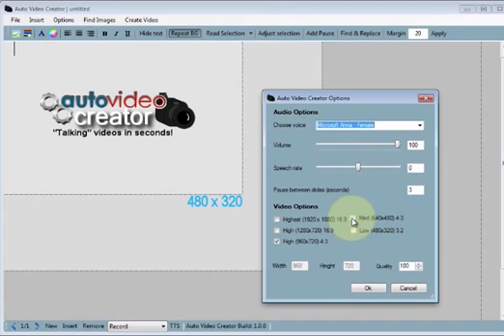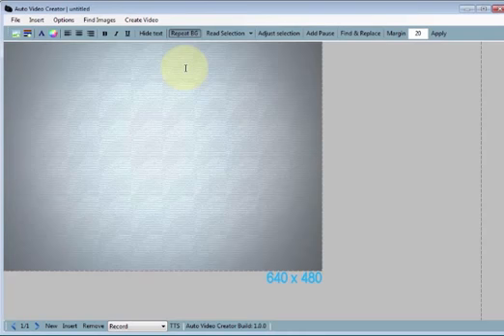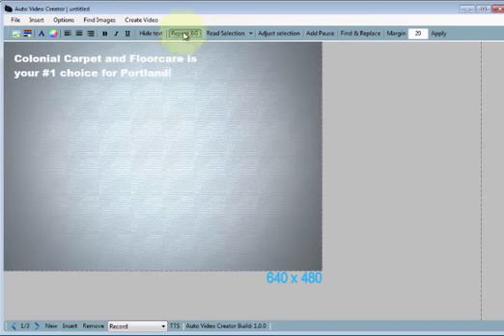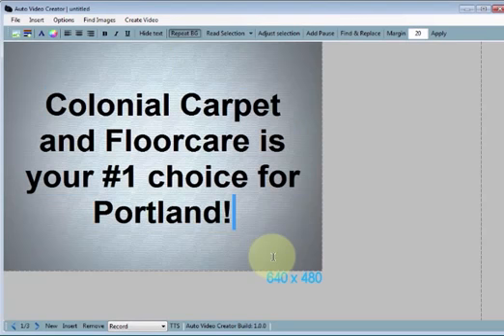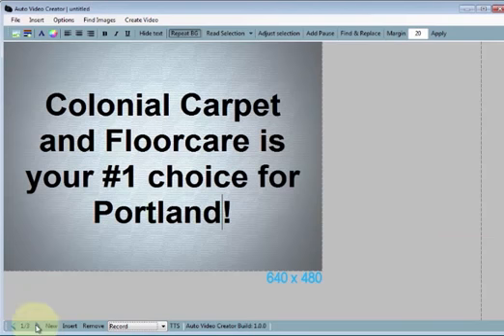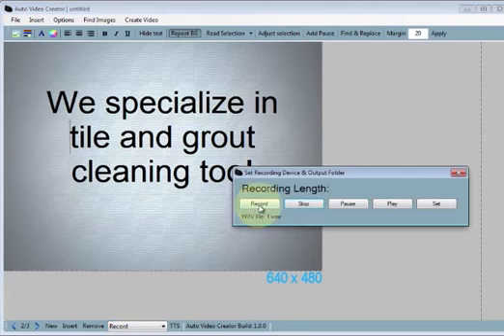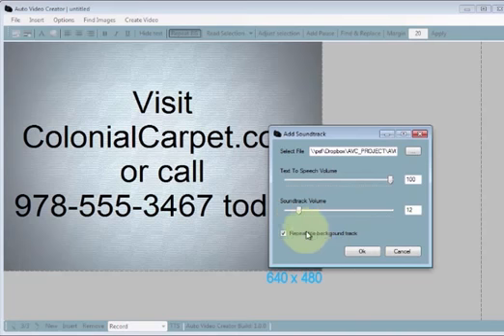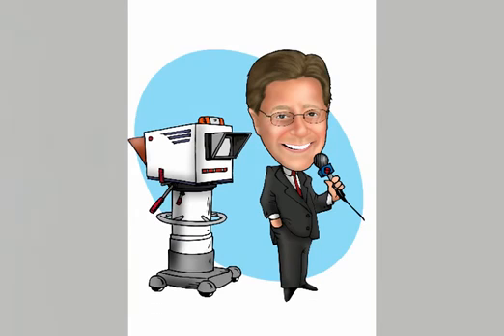Auto Video Creator Review - Use Auto Video Creator for offline clients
Auto Video Creator :Quickly create videos without speaking a word. Includes a video editor, speech editing, import Power Points, and render your finished videos